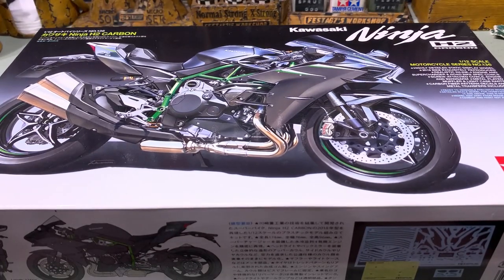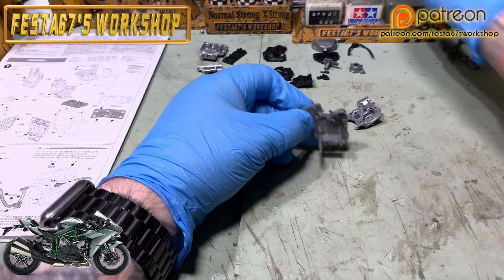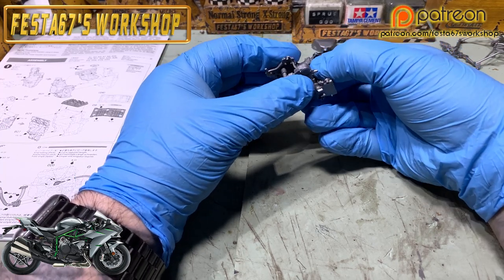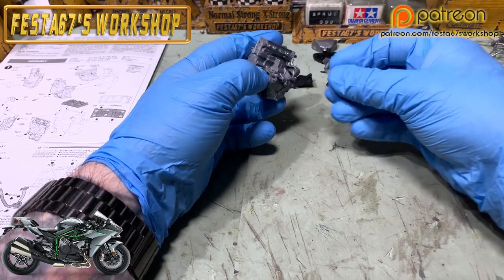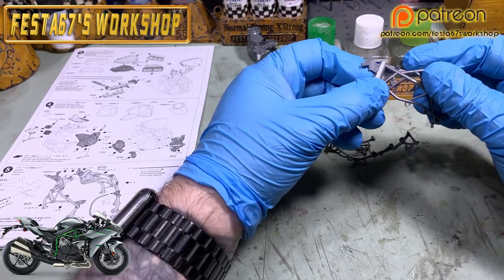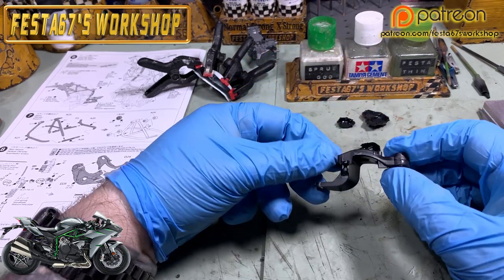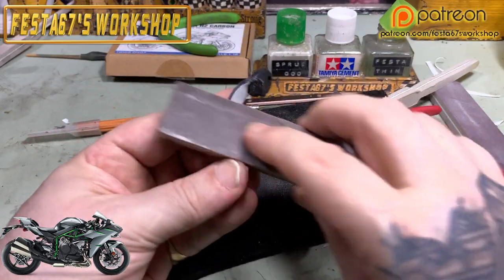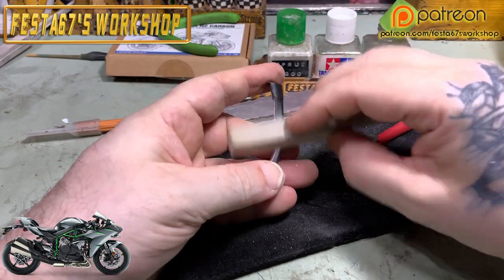Kawasaki Ninja H2 Carbon [Engine Build & Frame Mods]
This is the bike and detail set I was kindly sent by Wendy Hickson.
So join me as I build this wonderful machine and add all the detail bits and bobs. In this episode I start with the Engine build up and do some slight frame mods.

Sunday 12:30 -14:30​,
Wednesday's at 17:30-19:00

건프라,건담, 프라모델,스케일모형등 도색,조립 전문 채널입니다.

Check out the community tab for Amazon Links for modelling items that  I use at the bench and for my 3d printing projects.